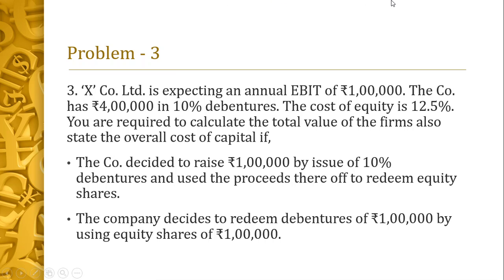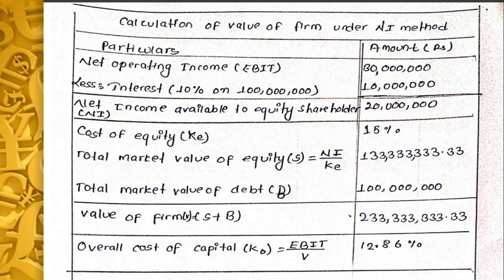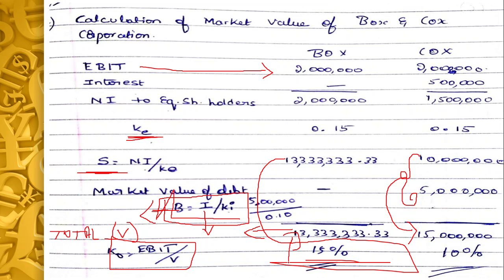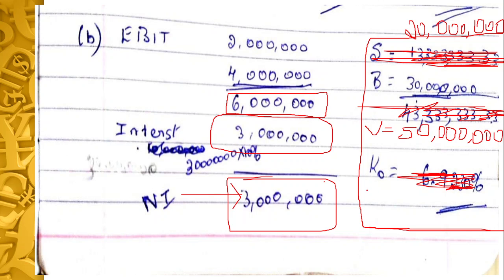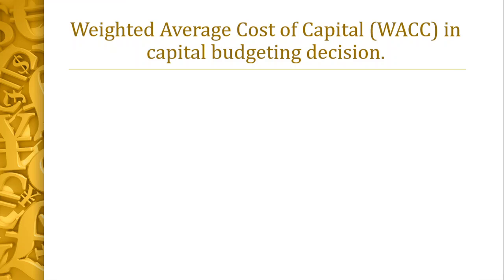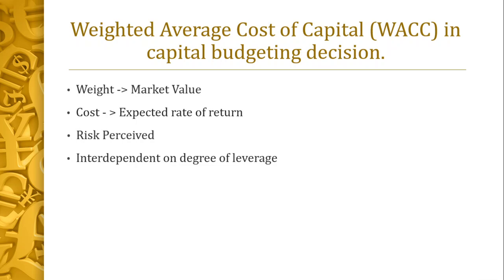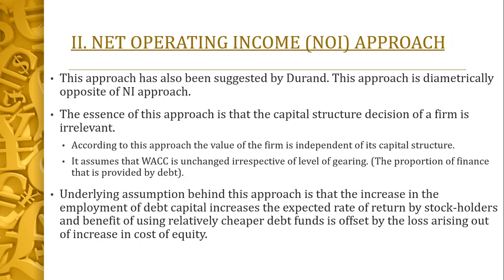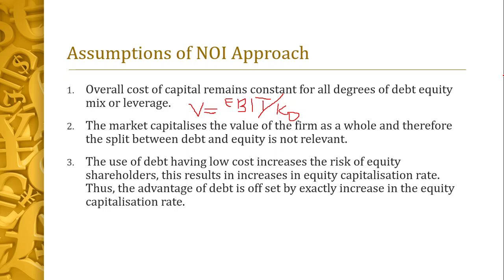Strategic Financial Management - Session 40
MBAS 504: Strategic Financial Management

Chapter 3 - Capital Structure
Topics Included
* Net Income Approach - Problems
* Weighted Average Cost of Capital (WACC)
* Net Operating Income Approach